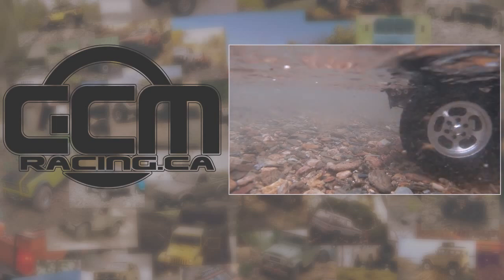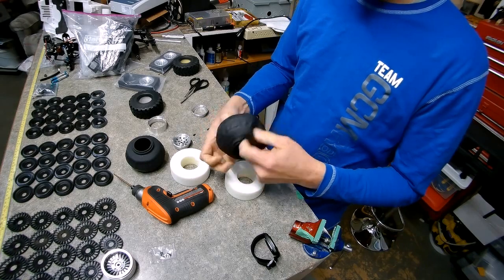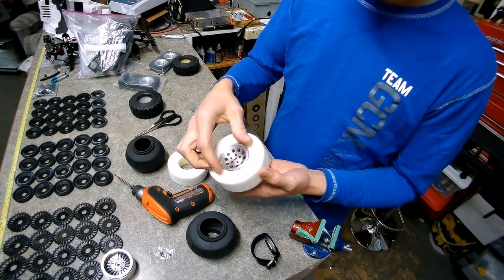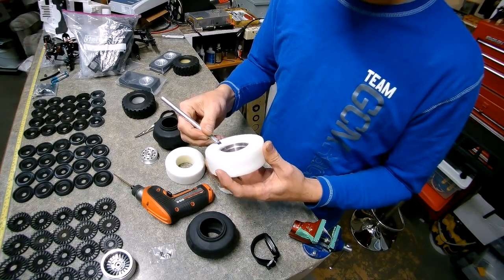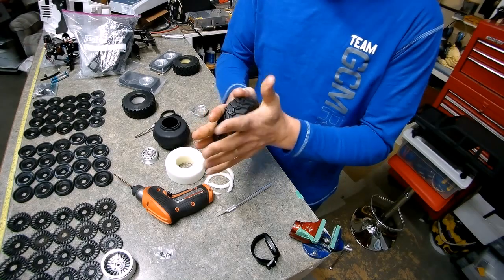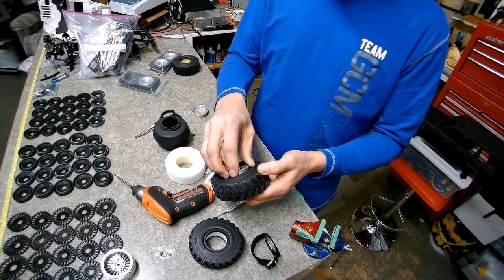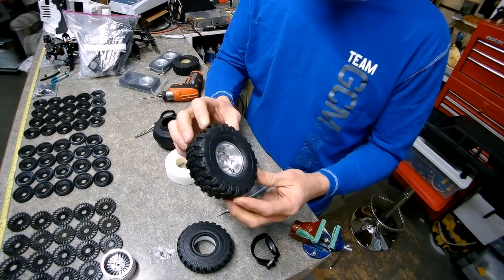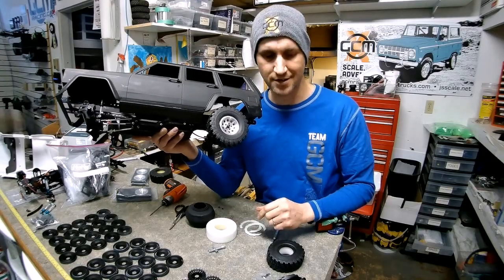RC Truck Tire Mounting Tricks with GCM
It's time to install these Ground Hawg II tires on our Mini-Mag rims! Here's some tire mounting tricks!